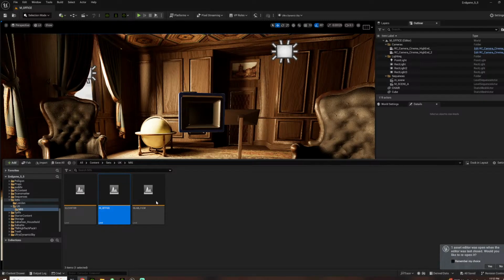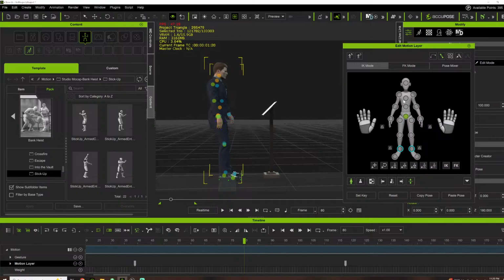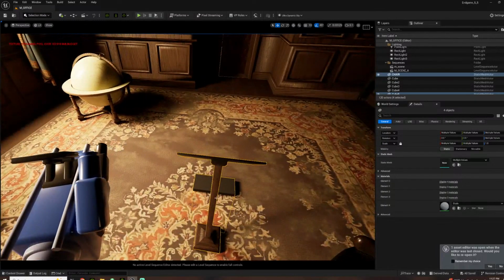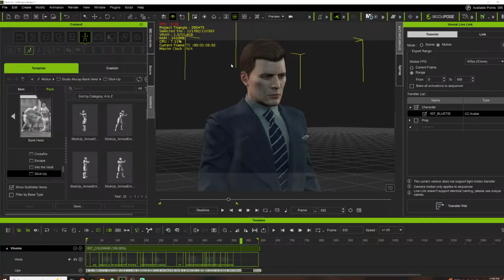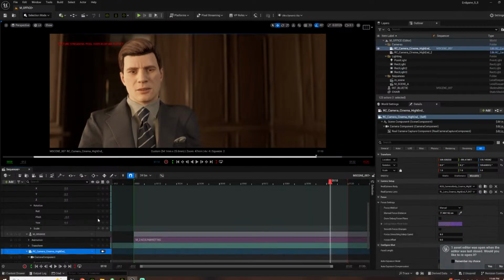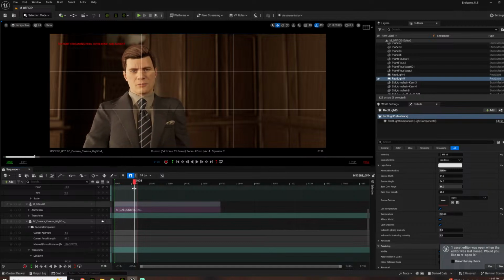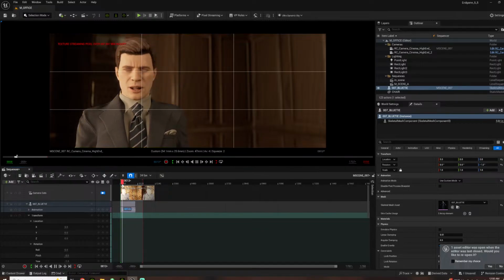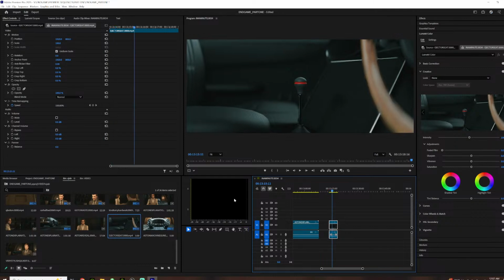Endgame Cinematic Production in Unreal Engine 5 and iClone 8